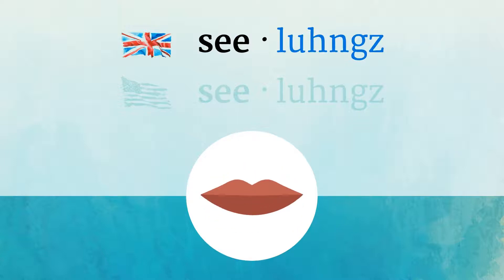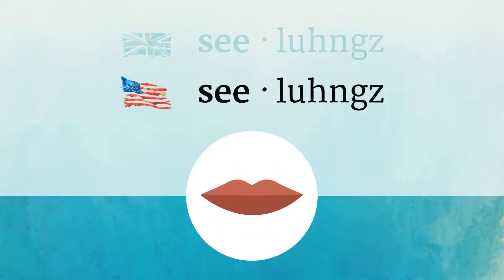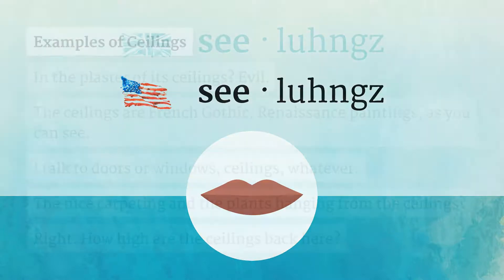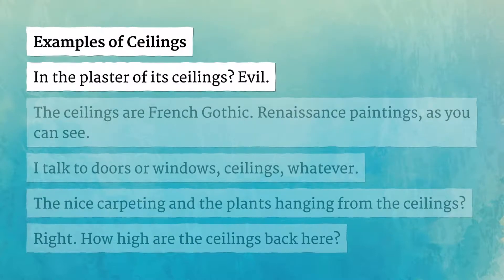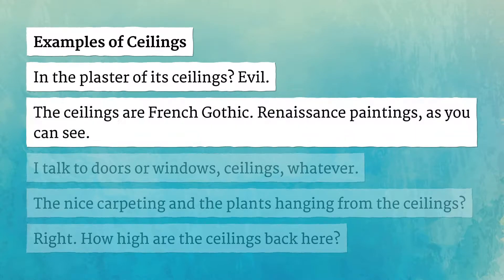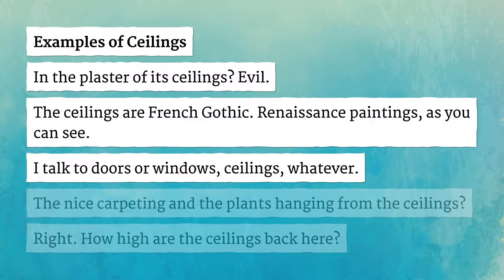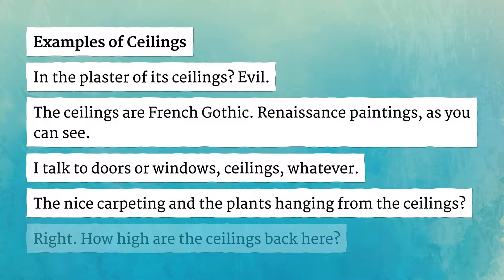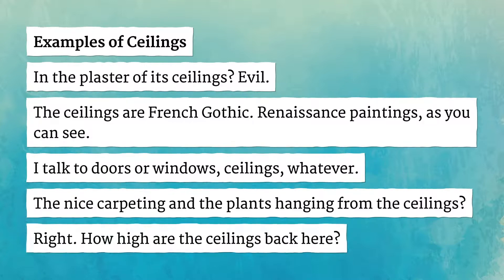CEILINGS pronunciation • How to pronounce CEILINGS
How to say Ceilings in British English and American English?